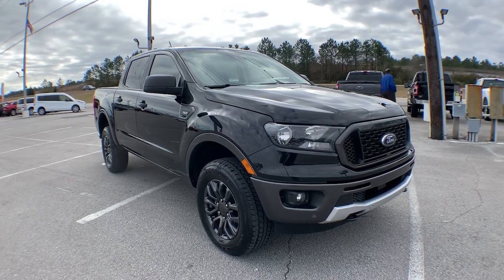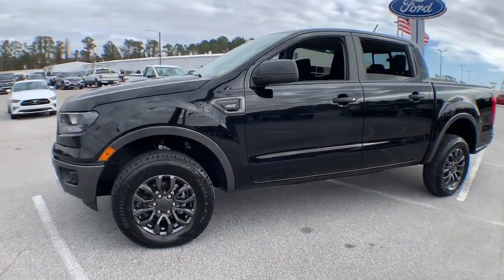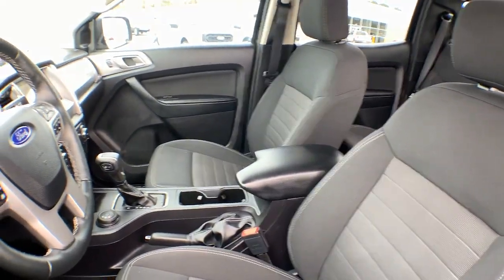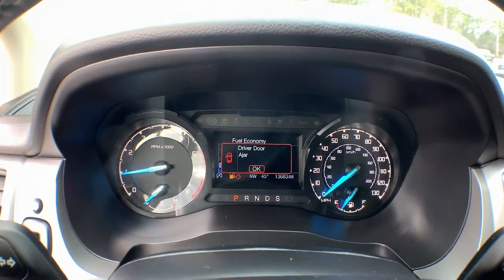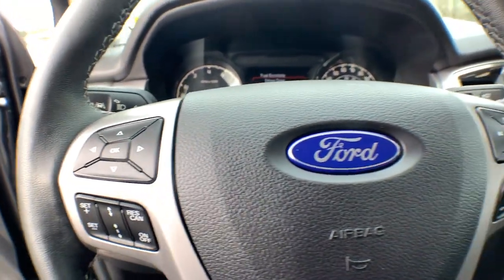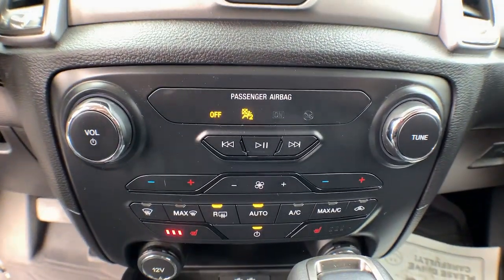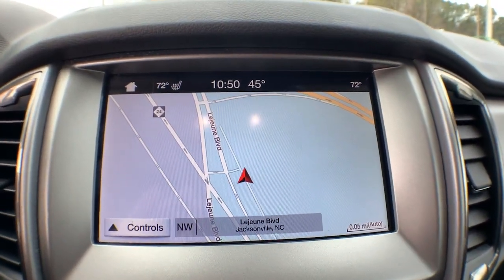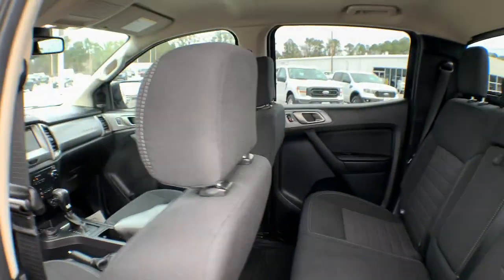2019 Ford Ranger Jacksonville, Swansboro, New Bern, Burgaw, Wilmington, NC T32167A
Black Used 2019 Ford Ranger available in Jacksonville, North Carolina at Sanders Ford. Servicing the Swansboro, New Bern, Burgaw, Wilmington, NC area.

Sanders Ford
1135 Lejeune Blvd.